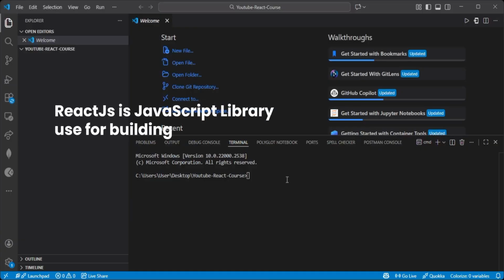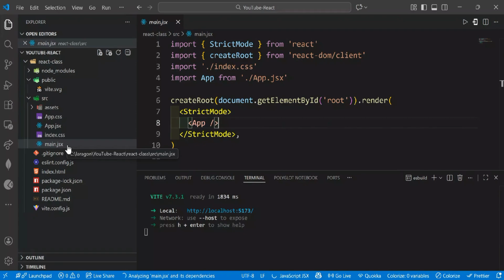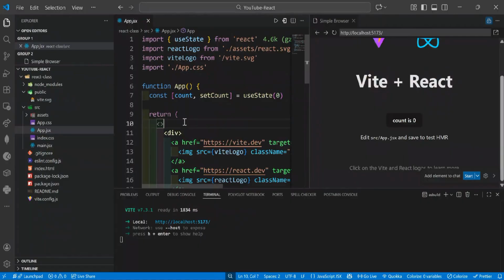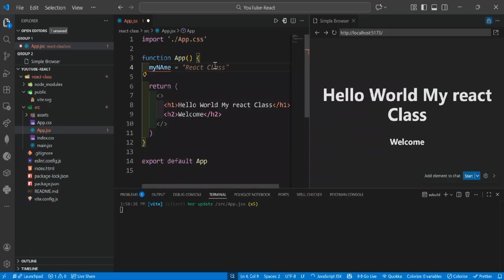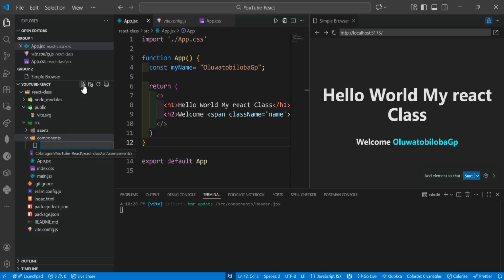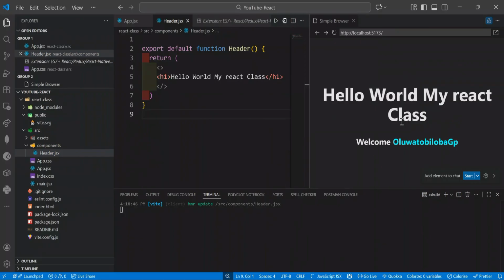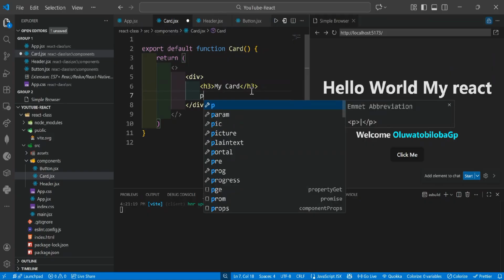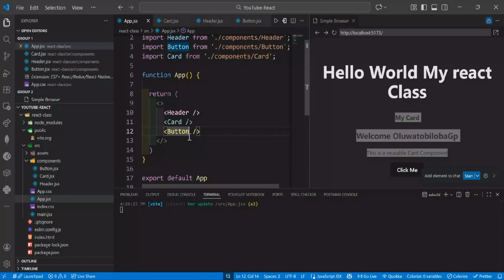React Fundamentals Module 1 | Components OluwatobilobaGp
React.js Components Lesson — Beginner Friendly!

In this video you’ll learn what React components are, how to create multiple reusable components, how they interact, and how to set up a React project from scratch using modern tooling like Vite.
Whether you’re just getting started or leveling up your skills, this lesson will walk you through everything clearly and with real code examples.

– Intro
– What is a React Component?
– Setting Up React with Vite
– Creating the Header Component
– Creating Button Component
– Creating Card Component
– Composing Components in App.jsx
– Live Preview in Browser
– Best Practices & Summary

📦 Required Software (Install First)
Node.js (Required for React & npm)
Modern Web Browser
(Chrome, Firefox, Edge, or Safari)

💻 Project Setup Commands
Open your terminal and run:
Copy code
Bash
npm create vite@latest react-class
cd react-class
npm install
and you’re ready to code.

Microsoft Learn
🧠 Why We Use Vite
React used to be set up with Create React App (CRA), but that method is no longer recommended because it’s slower and outdated.
Today, Vite is the official, modern, and fast way to start React projects. �
Medium
🛠️ Inside This Lesson
✔ How to organize your components folder
✔ Creating multiple reusable components
✔ Importing & composing components
✔ Best practices for maintainable React apps

💡 Tips for Viewers
⭐ Always start component names with a capital letter
⭐ Put each component in its own file
⭐ Use npm run dev to see live updates

📹 Next Lesson: Props in React — Passing Data Between Components